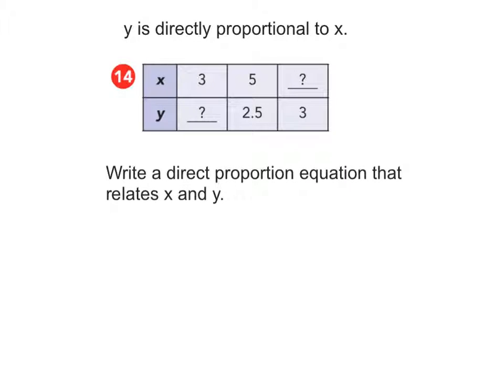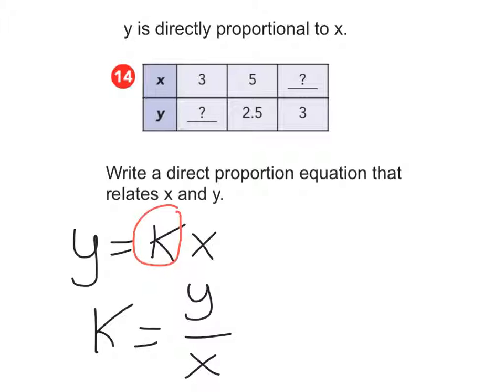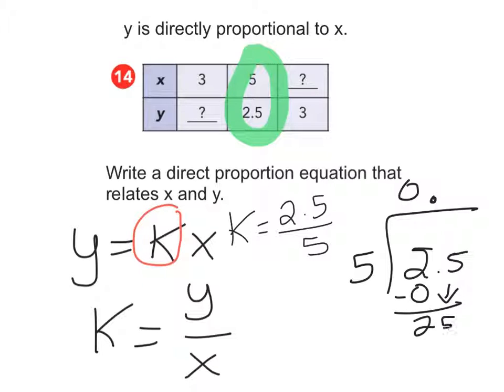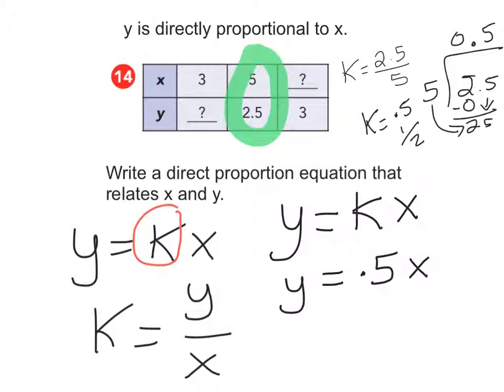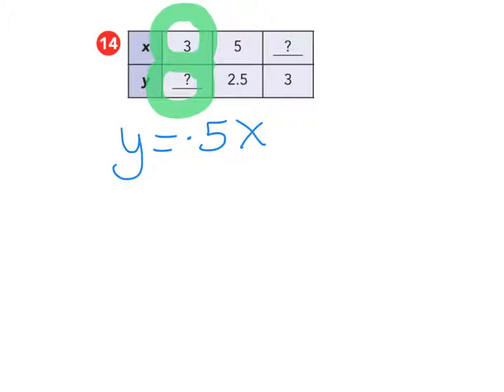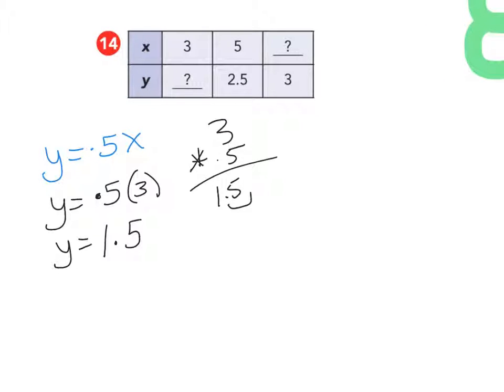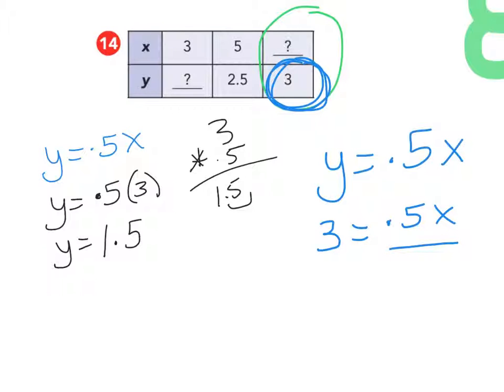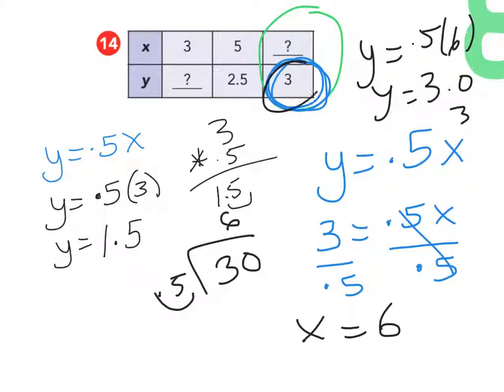Chapter 5 review #14